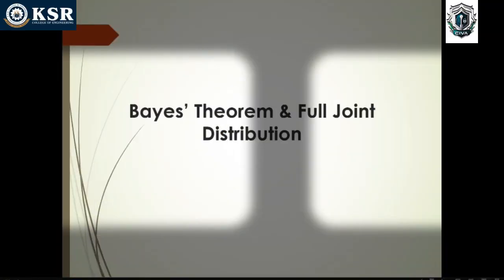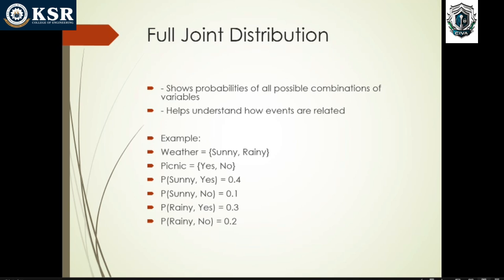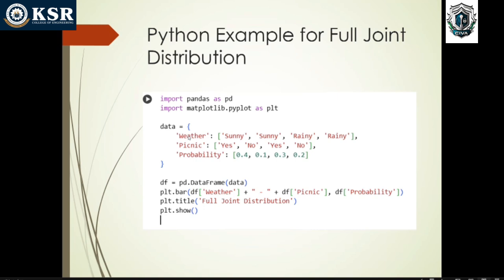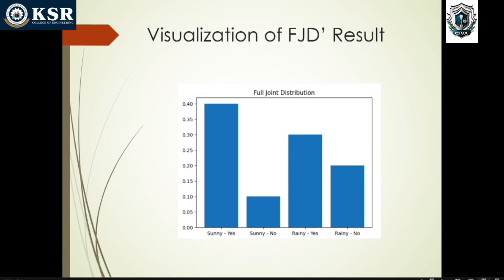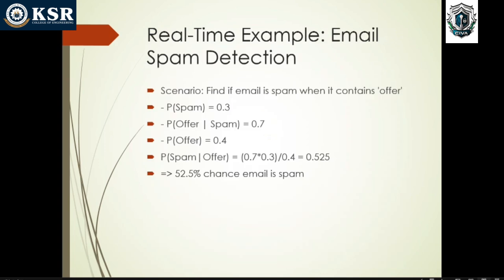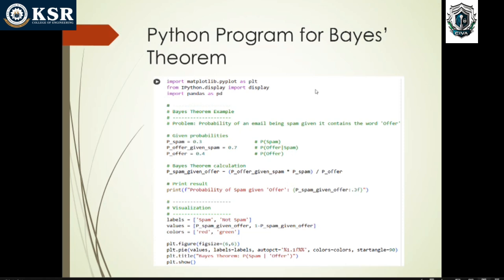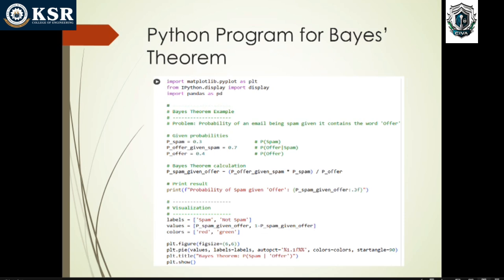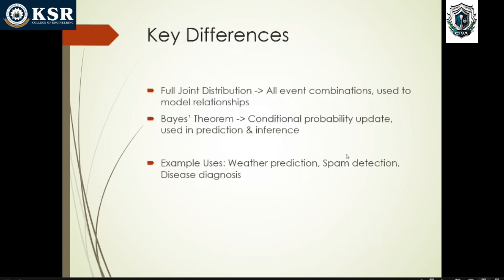Bayes Theorem and Full Joint Distribution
📘 Bayes’ Theorem & Full Joint Distribution | Intuition + Examples

Welcome to this deep-dive into two of the most important ideas in probability and machine learning: Bayes’ Theorem and the Full Joint Distribution!
In this video, we break down these concepts in a clear, visual, and intuitive way — perfect for beginners and anyone wanting a stronger foundation in probabilistic reasoning.

✔ What the Full Joint Distribution is and why it represents the complete probabilistic model of a system
✔ How to compute marginal and conditional probabilities from the joint distribution
✔ Understanding Bayes’ Theorem step-by-step
✔ Real-world examples: medical testing, spam detection, and more
✔ How Bayes’ Rule helps us update beliefs using new evidence

Bayesian thinking powers everything from AI and data science to everyday decision-making. By the end of this video, you’ll be able to see the connections between joint distributions, conditional probability, and Bayesian inference.

Students • Data science beginners • Machine learning enthusiasts • Anyone wanting clearer intuition for probability